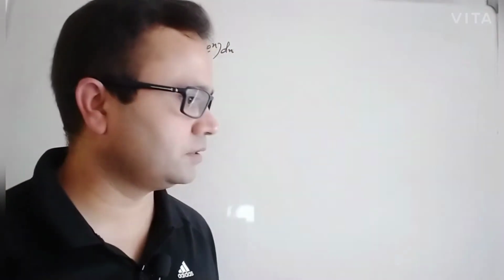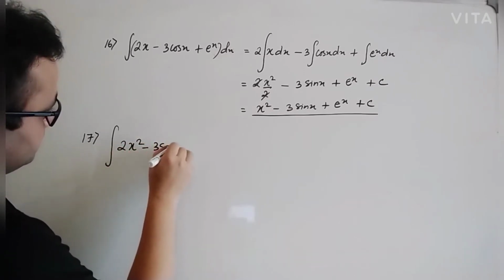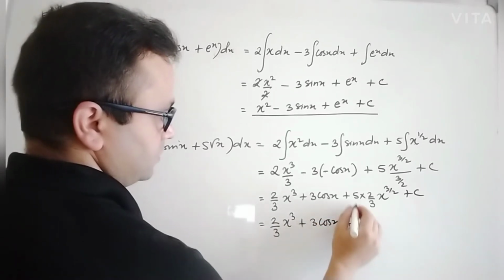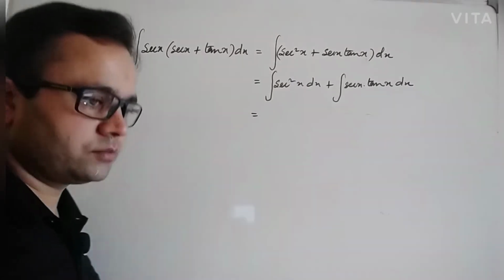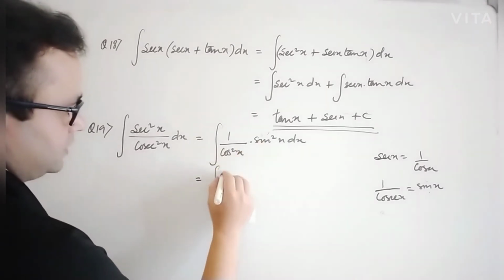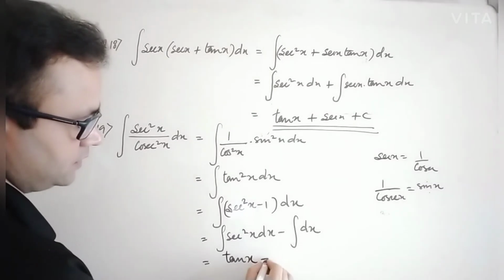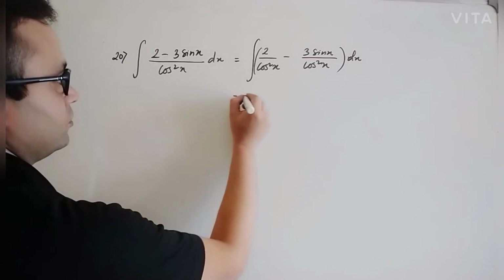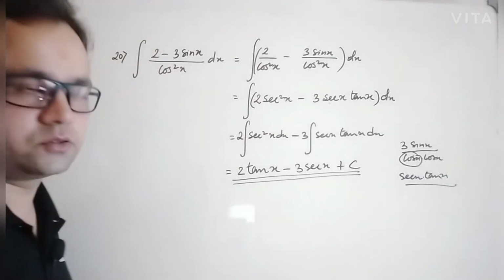12 math Exercise7.1 NCERT solutions|class12 exercise7.1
Class 12 maths Exercise7.1 NCERT solutions|class12 exercise 7.1 solution|Chapter 7 Integrals

About channel:I will be solving all the questions from ncert book.